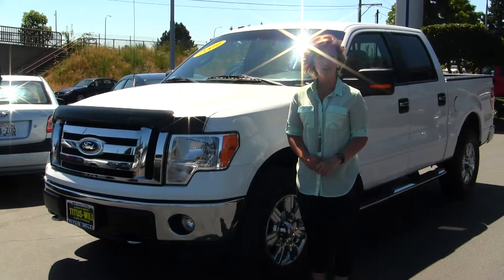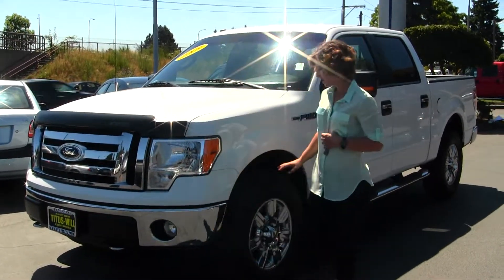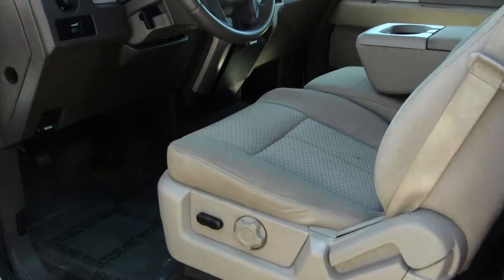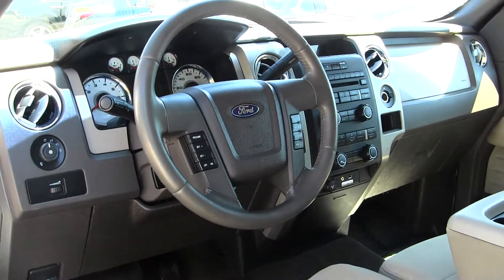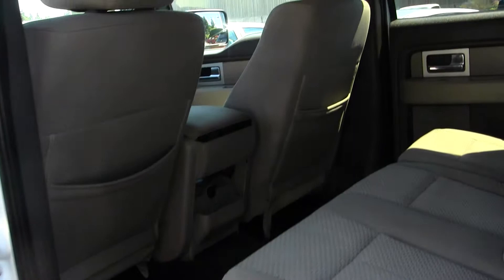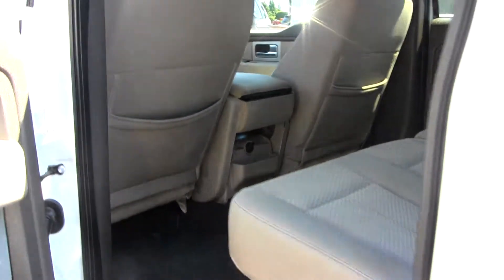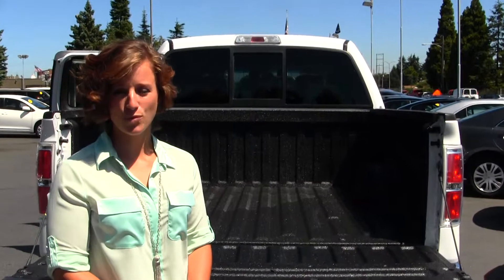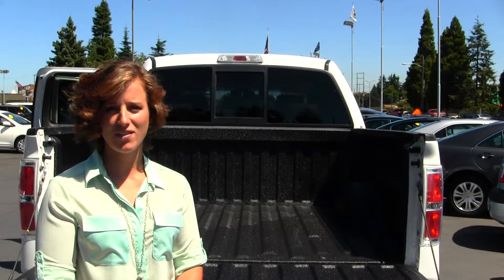Virtual Walk Around Tour of a 2009 Ford F 150 XLT at Titus Will Ford X7207